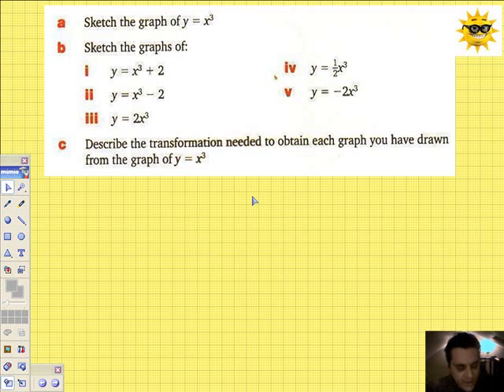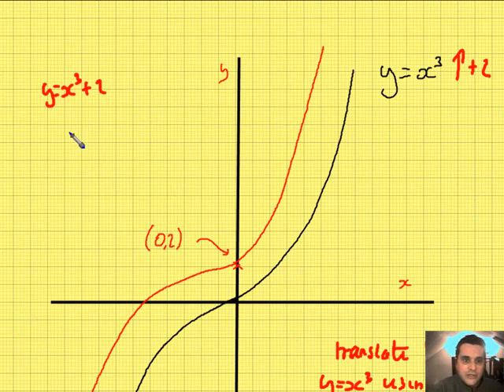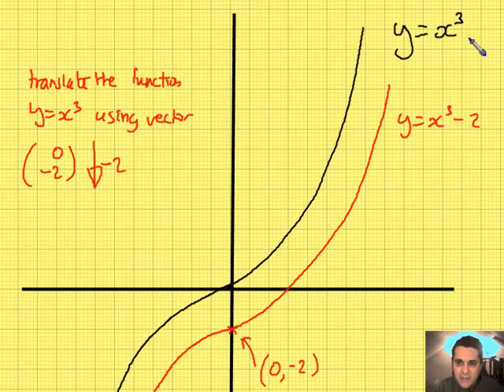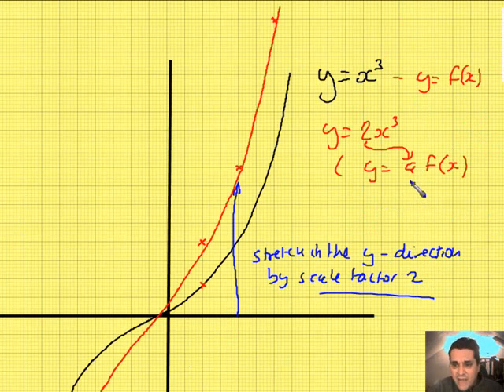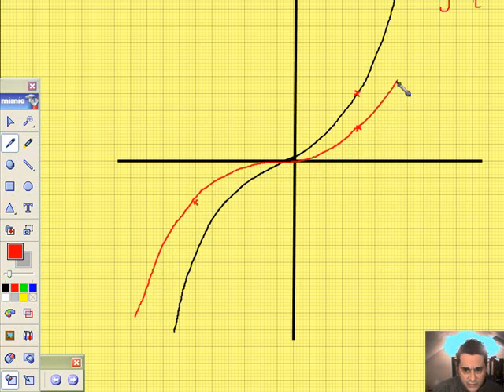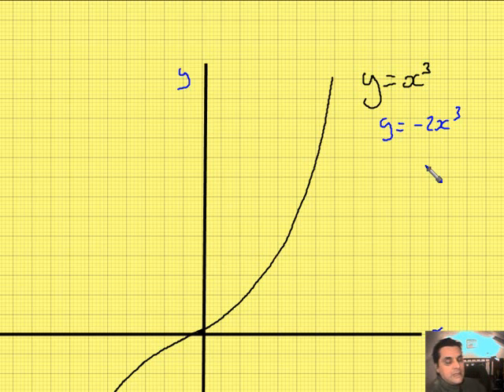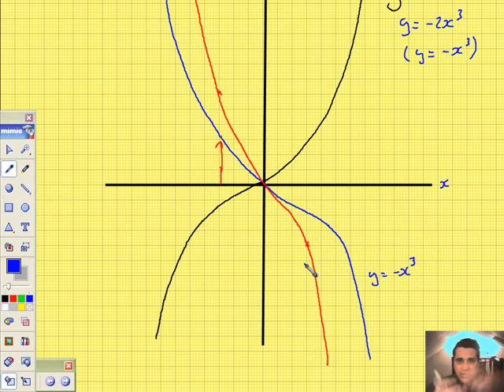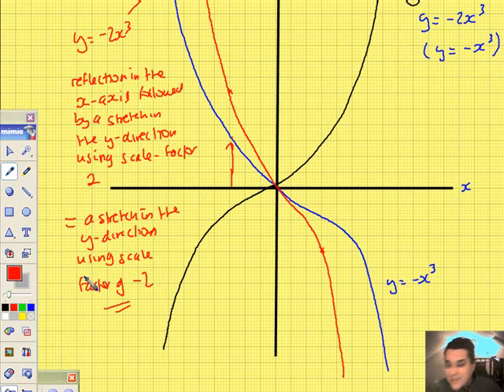u3 h 24 assess 1